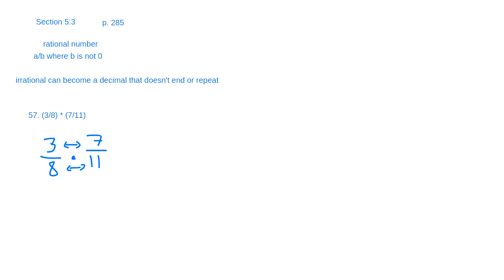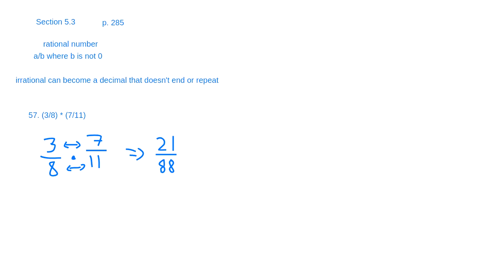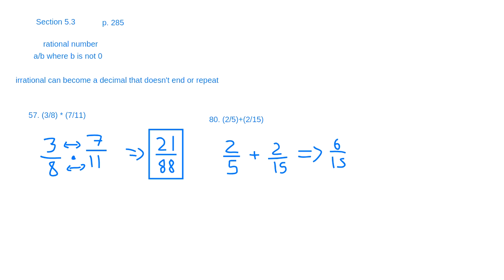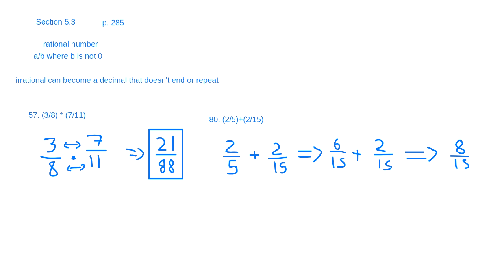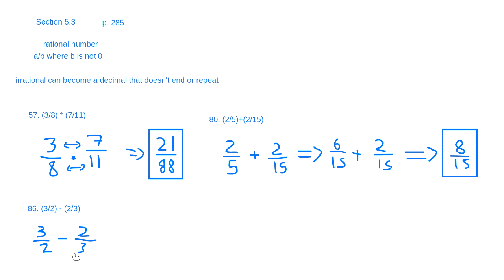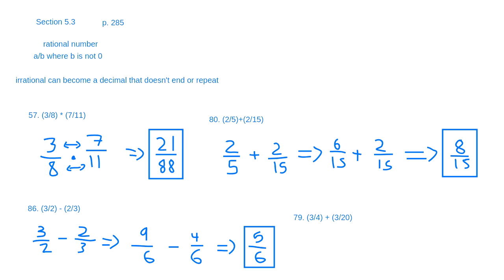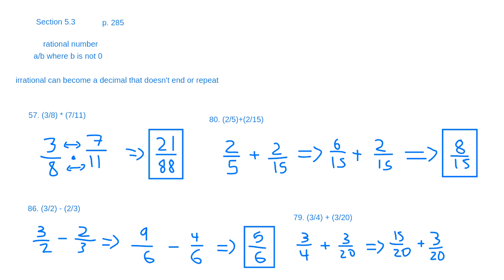MATH 123 Rational numbers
This is a review of Rational numbers for MATH 123 students at the College of Western Idaho. This video was originally recorded as part of an online tutoring session and was meant to serve as a resource for students in the MATH 123 class.